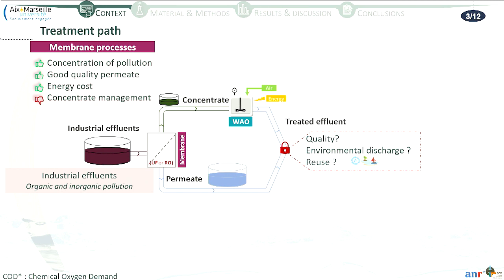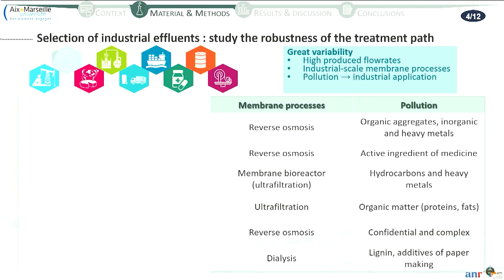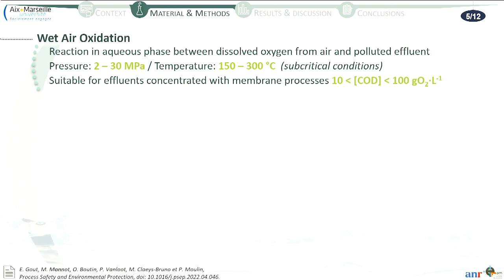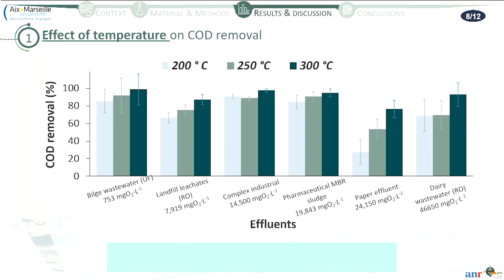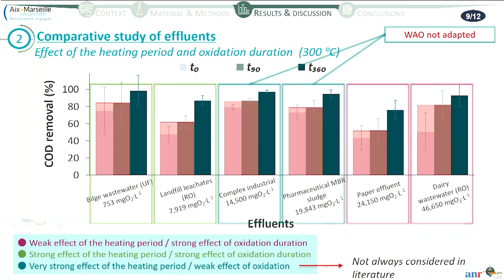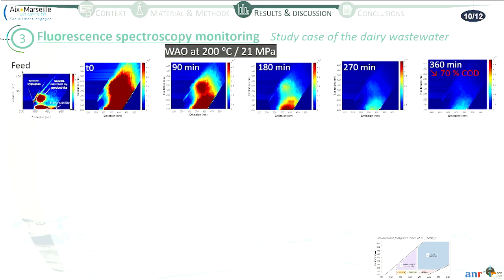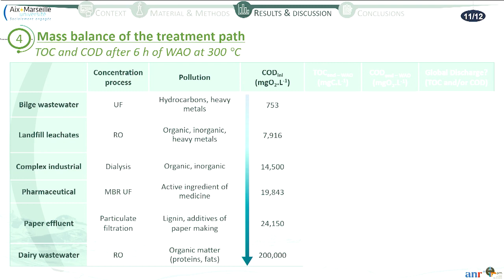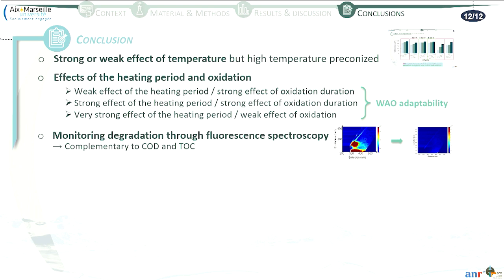GOUT Emilie: Sustainable treatment of industrial membrane concentrates by wet air oxidation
Sustainable treatment of industrial membrane concentrates by wet air oxidation

Emilie Gout, Fatimatou Toure Lo, Mathias Monnot, Pierre Vanloot, Olivier Boutin, Philippe Moulin
M2P2, IMBE, FRANCE

Membrane processes are widespread for the treatment of industrial effluents with several types of pollutants (organic, inorganic and sometimes refractory), due to the production of great volumes of permeate of outstanding quality with low specific energy consumption. Smaller volumes of concentrates are produced but highly concentrated. Wet air oxidation (WAO) is a hydrothermal oxidation that has been proven effective for the removal of the organic fraction of pollution over a wide variety of industrial wastes. To perform autothermic WAO, concentration in chemical oxygen demand (COD) must range between 10 – 100 gO2.L-1, which can be reached in membrane concentrates. In this study, WAO was performed on 5 real industrial effluents concentrated with membrane processes beforehand (ultrafiltration, reverse osmosis) in a lab-scale autoclave (bilge wastewater, landfill leachates, a complex industrial effluent, pharmaceutical membrane bioreactor sludge and dairy wastewater). Three temperatures were tested: 200, 250 and 300 °C at a constant pressure of 18 or 21 MPa depending on the inlet concentration. Performances were assessed through COD and TOC concentrations and removals (%) at the end of the anoxic heating period and throughout WAO every 90 min during 6 h along with the behavior of pollutants with spectrofluorescence (removal of humic and fulvic-acid like compounds). Results obtained could be categorized in three families: (i) low effect of anoxic heating period and significative effect of WAO duration, (ii) significative effect of anoxic heating period and duration and (iii) outstanding effect of anoxic heating period and low effect of WAO duration. Best removals were achieved at 300 °C, with TOC removals varying between 75 and 98% and between 82 and 99% for COD after 6 h of oxidation. A complete removal of fluorescent footprints was also observed. The coupling of membrane processes and WAO has been proven robust and flexible (wide variety of membrane processes and pollutants). A global mass balance on the treatment path including permeate and WAO outlet is calculated to validate the discharge.